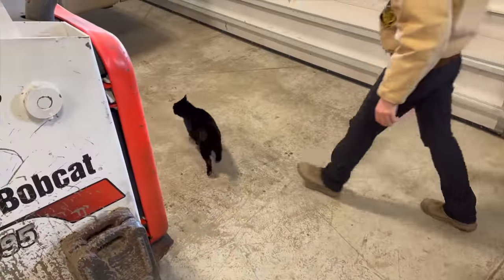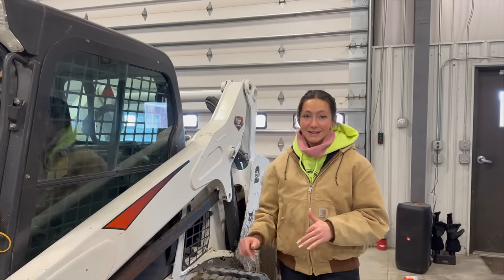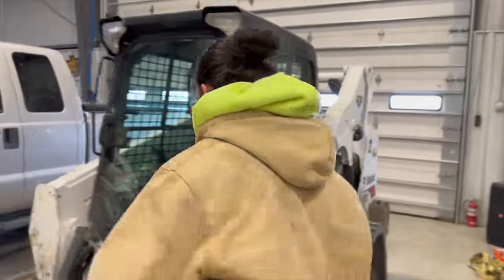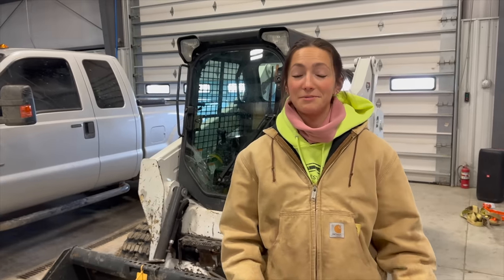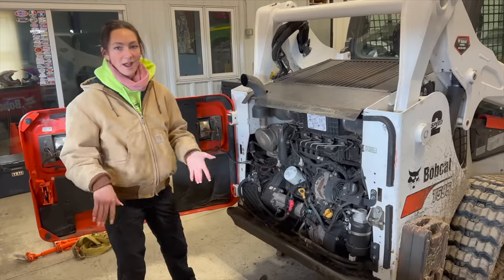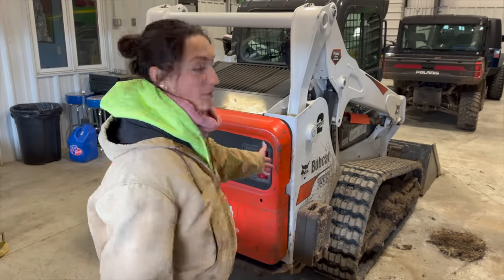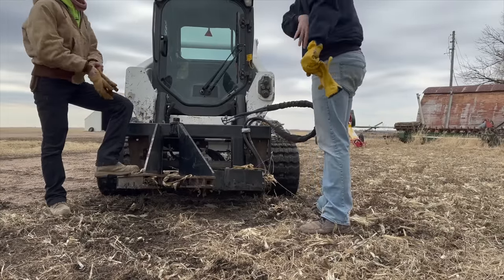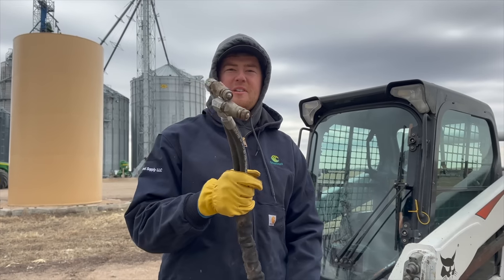He Finally Got What He Wanted...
You guys have been watching us shop for skidsteers for years now. today is the day!! We settled on a Bobcat T595. It's used but in good condition and should serve us well. You guys will never guess what is coming next... (hint: Grant and I are going somewhere) Be sure to check out my FaceBook, Instragram, and TikTok page: Laura Farms for other content and don't forget to subscribe :)

Some of our favorites:
- for all your fuel trailer needs
- where we got the LSW tires!